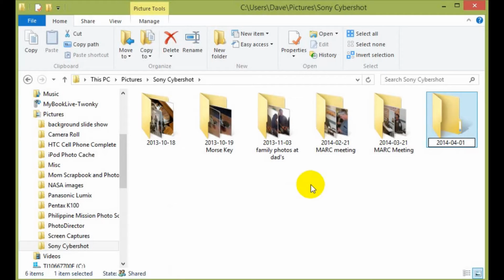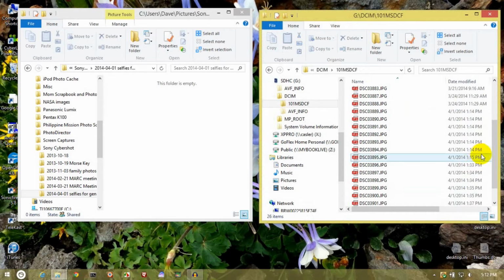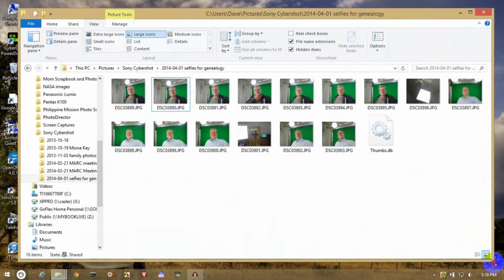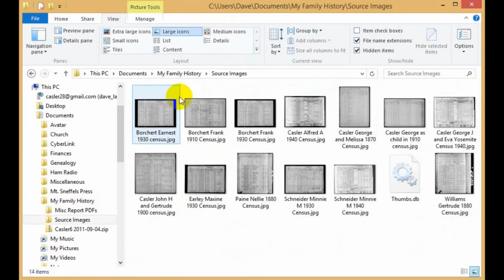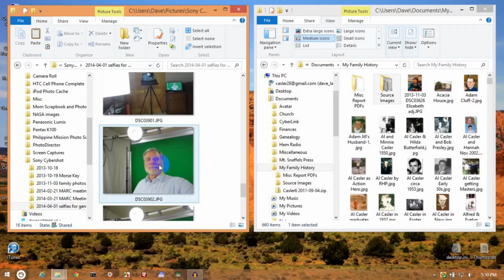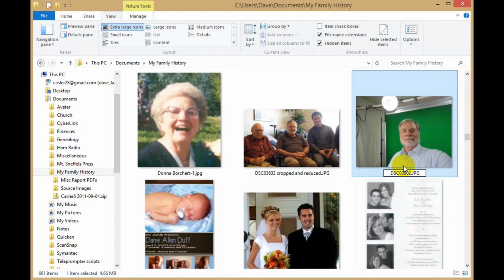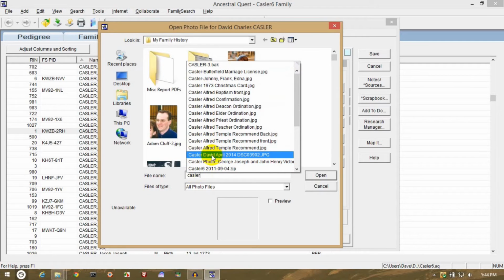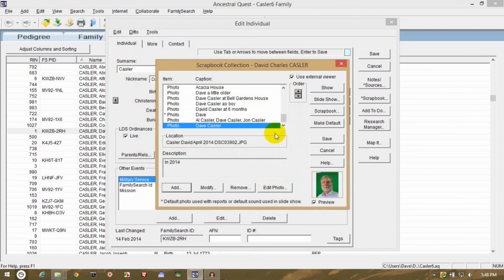Imagery for Genealogy: From Camera to Ancestral Quest in Four Easy Steps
Do images frustrate you? Too many acronyms? Hard to find stuff once it's on your hard drive? This video is an introduction to a class I teach about imagery for genealogy. It shows, very simply, the process from taking a picture until that image shows up in the right place in Ancestral Quest. Obviously I'm taking the simplest, easiest path, but it works.